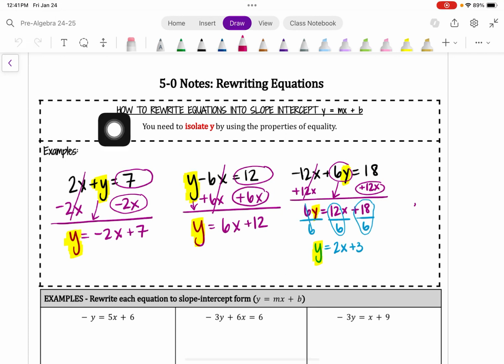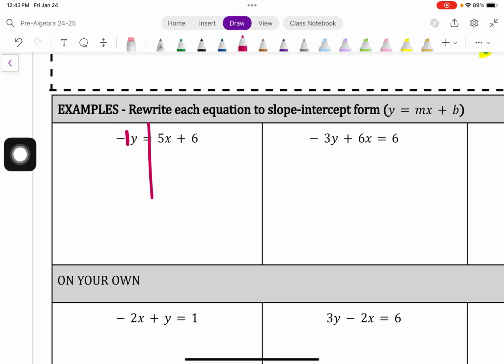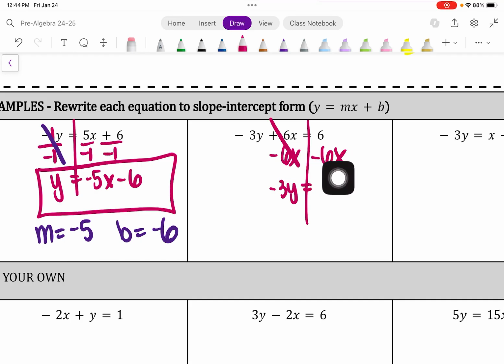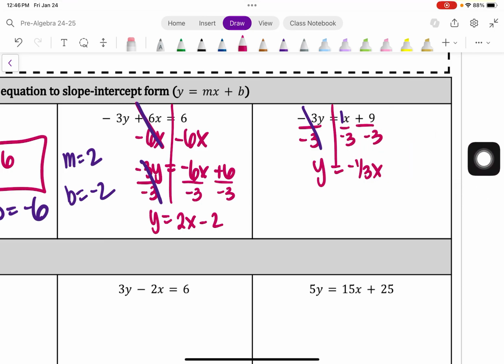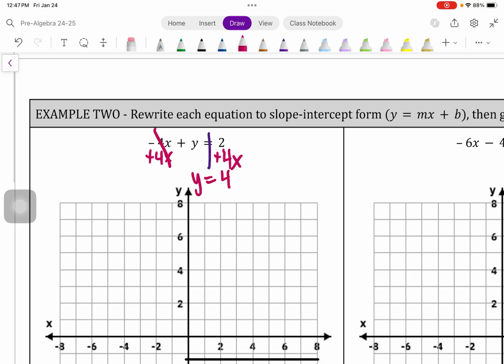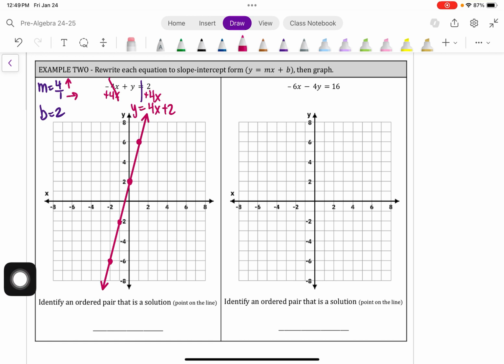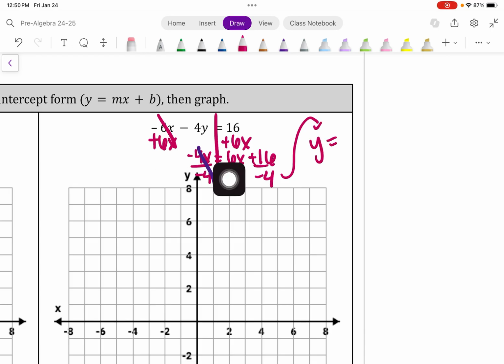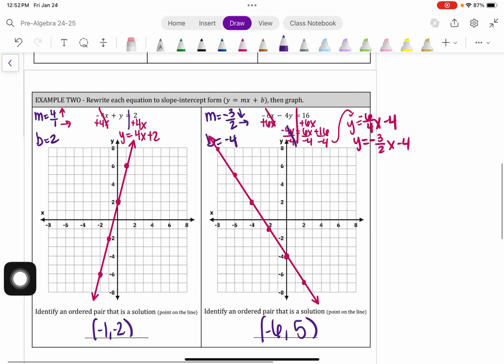5.0 Notes: Rewriting Equations